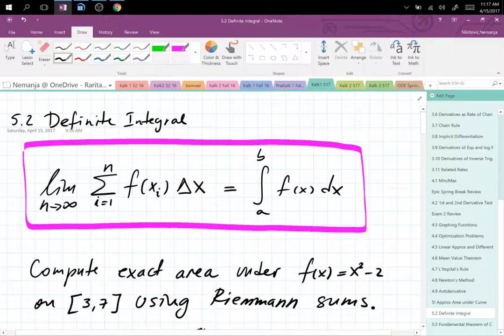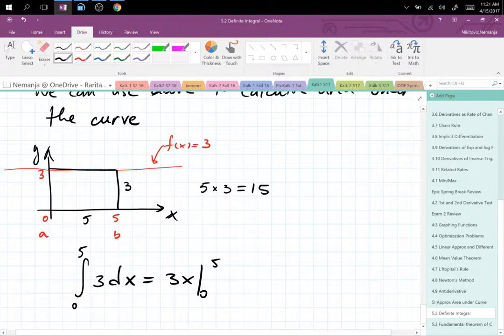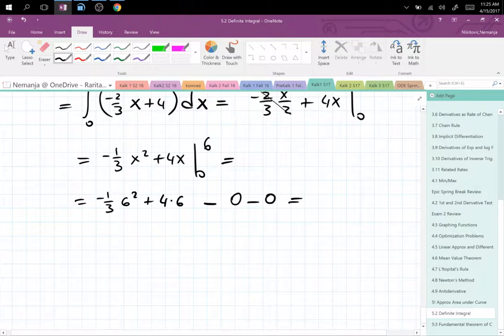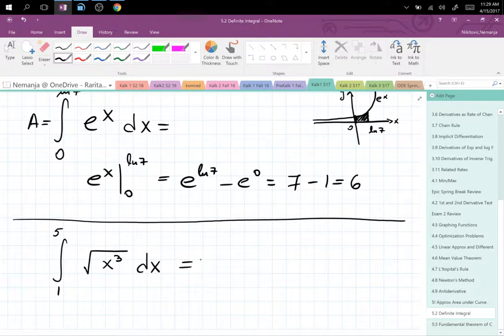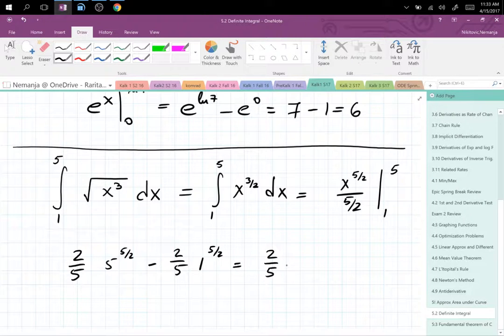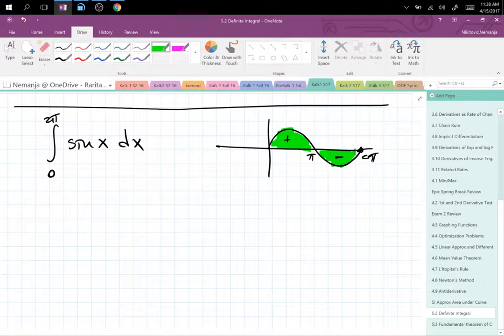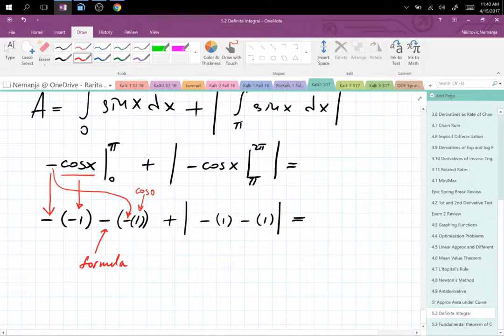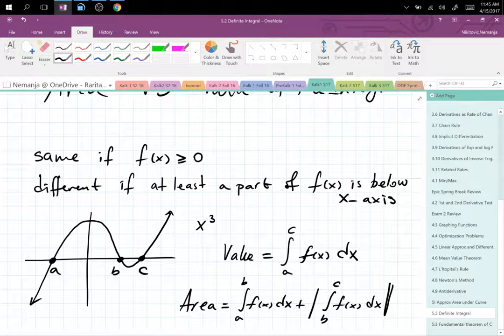Nik's Live Calculus Stream (Calculus1 5.2 Definite Integral Part 2)